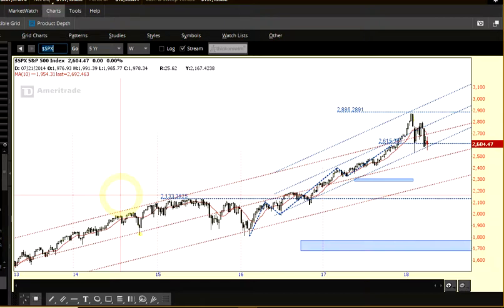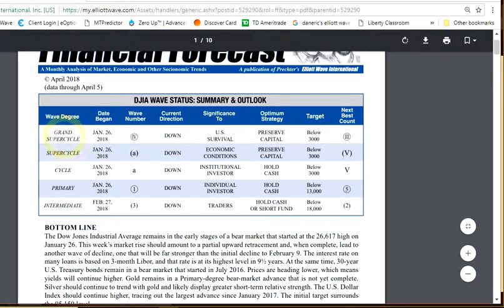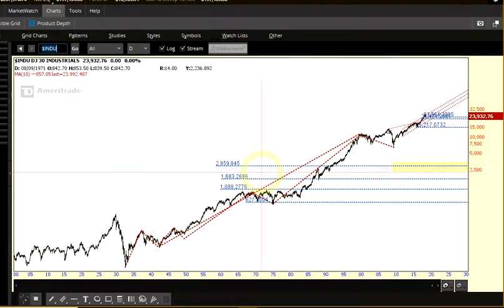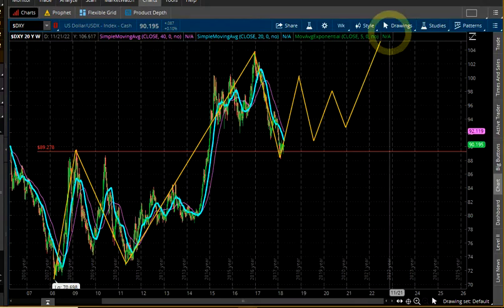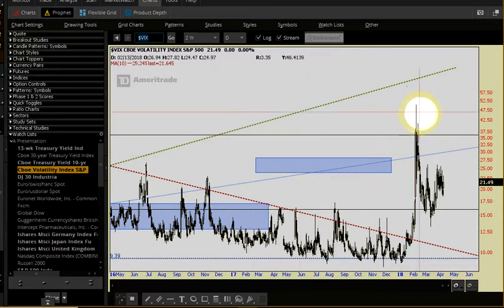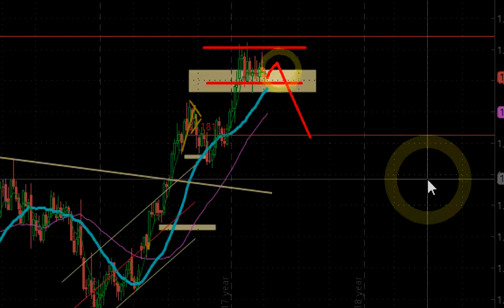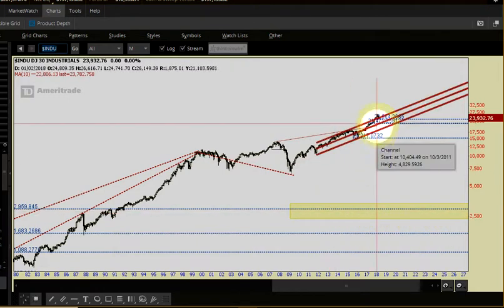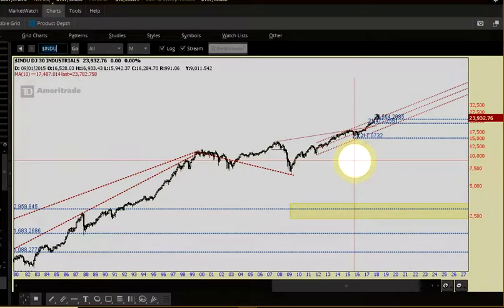Middle Class Investor - SuperCycle A DOWN appears to be underway.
We might see a brief burst upward in the market this week but it shouldn't last long and down trend should begin to get stronger as the Wave 3 develops!